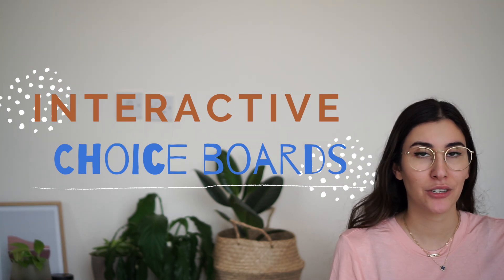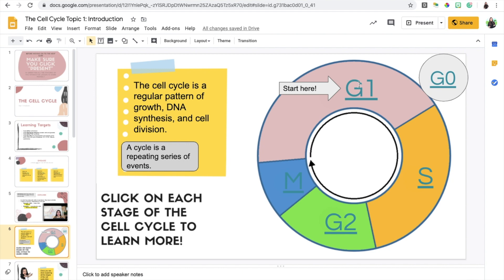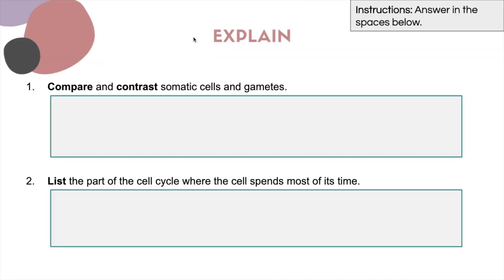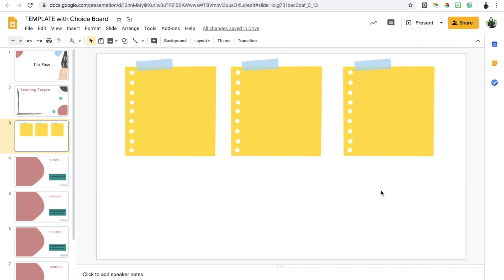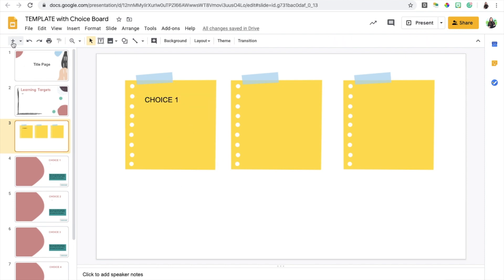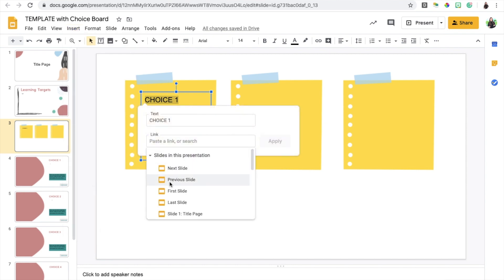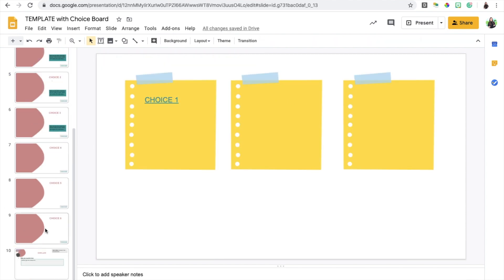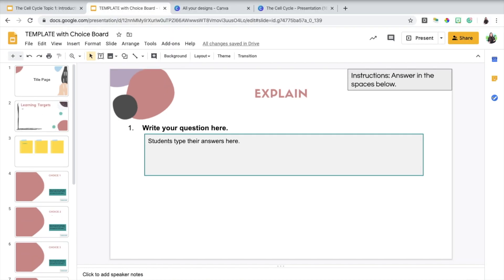How to Create Interactive Choice Boards with Google Slides (Free Template Included!)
Hi there! In this video I go over how I make my Google slide lessons more engaging using interactive choice boards. I go over two ways you can create and use choice boards. I also go over how you can use and edit the free template included.

If you found this useful, please give this video a big thumbs up!